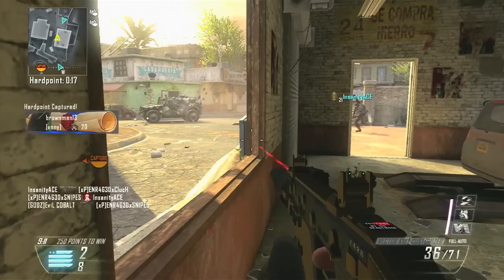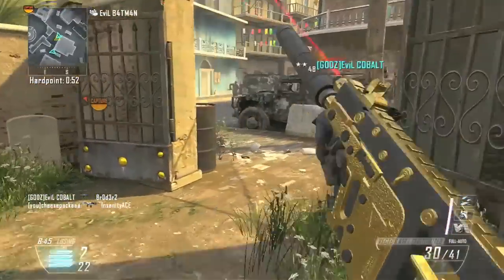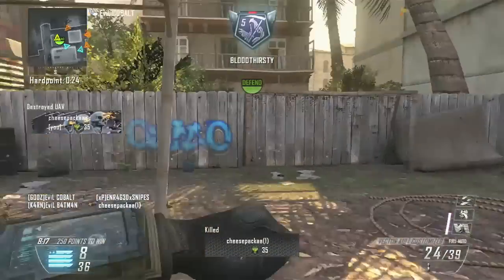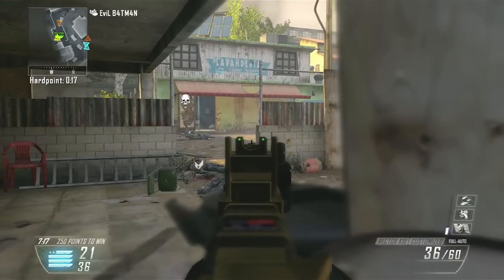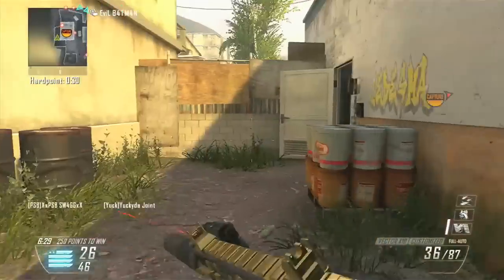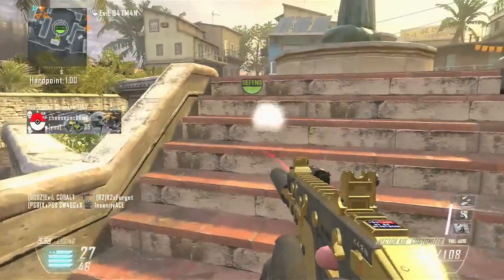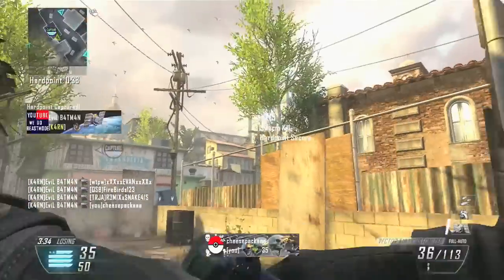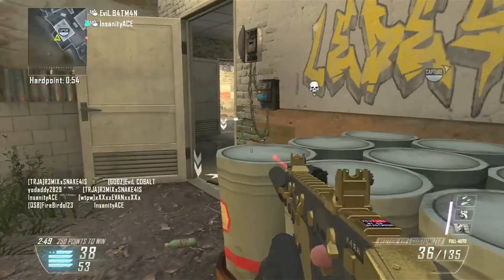130-4 - Beasting w/GOLD Vector - Slums Hardpoint